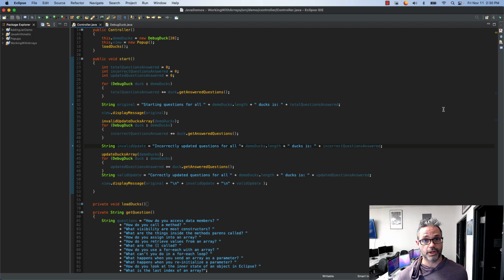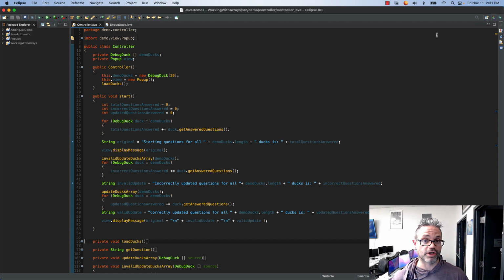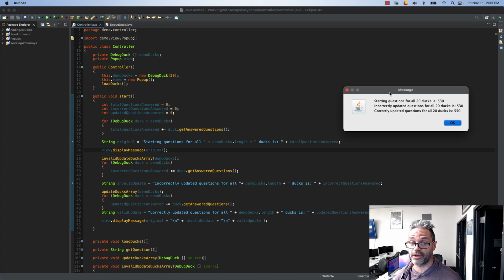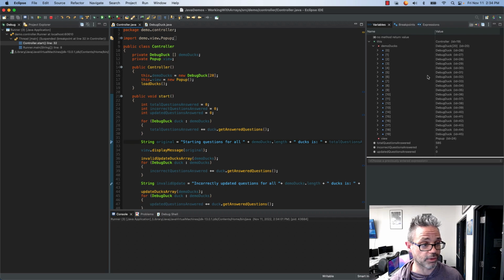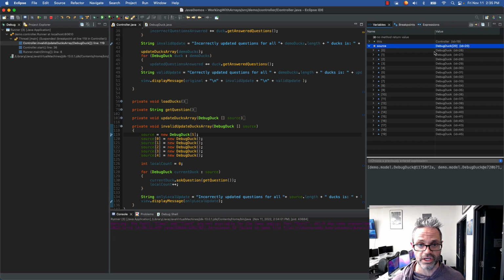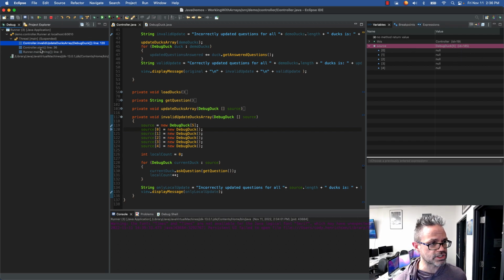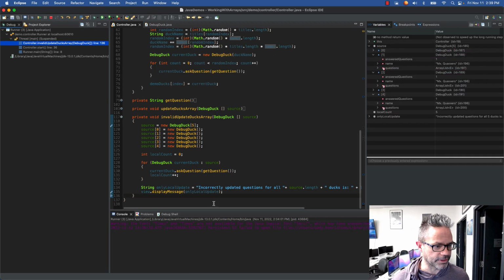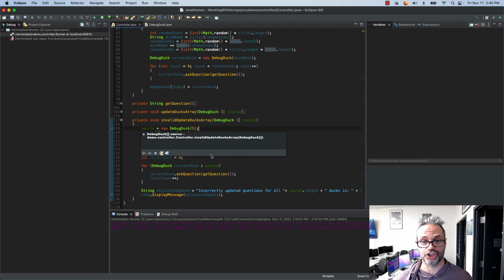Why destroying parameters is bad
Using debug to examine why destroying parameters does not do what you may think it does and looking at how the code actually performs.

Table of Contents:

00:31 - The loadDucks method
01:19 - The start method
01:57 - Run the program
02:46 - Look inside with debug
04:10 - Step over the first method
04:25 - In depth for the bad method
05:14 - See the original reference in the stack
05:28 - Notice the change in the ID and value
06:27 - Check at end of method
06:43 - Back to the calling method
06:53 - The data is safe and unchanged!